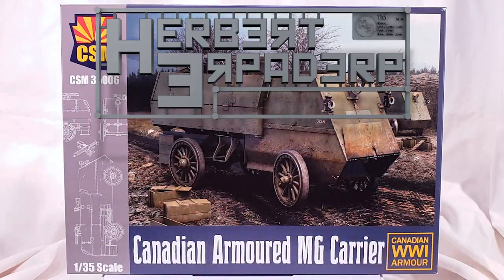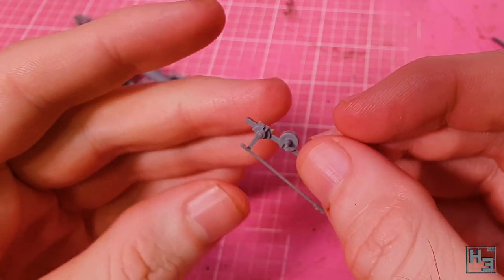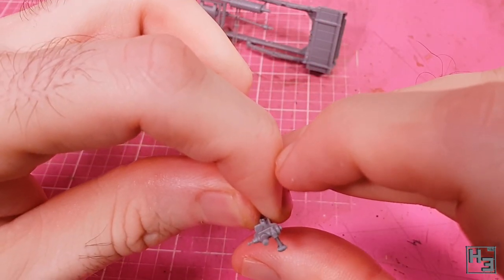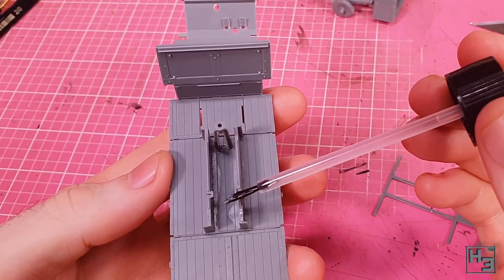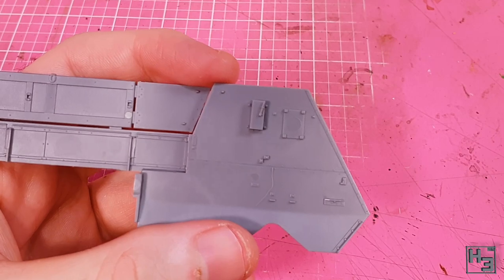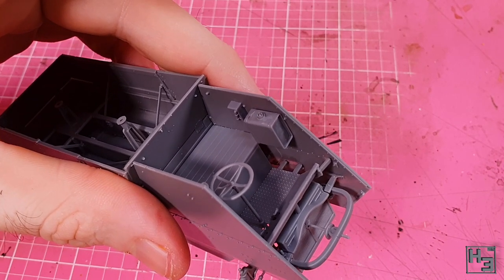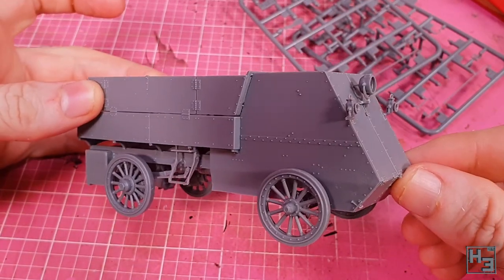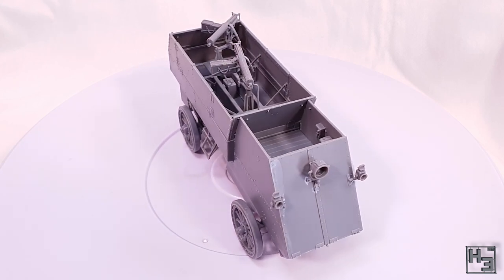Canadian Armoured MG Carrier - Copper State Models [1:35 Scale]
It's a Canadian Armoured MG Carrier. It's armoured and carries MG.

Quite a nice quality kit here from Copper state models.  It might have turned out even better had I not made so  many mistakes... But, they happen. and the result is still rather excellent.

If you want to send me stuff my postal address is:
Herbert Erpaderp
Australia